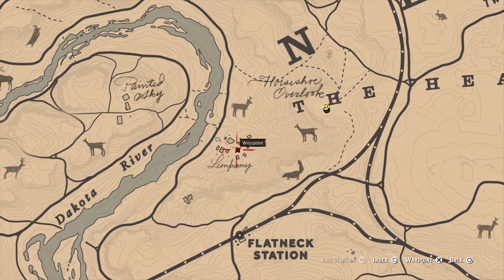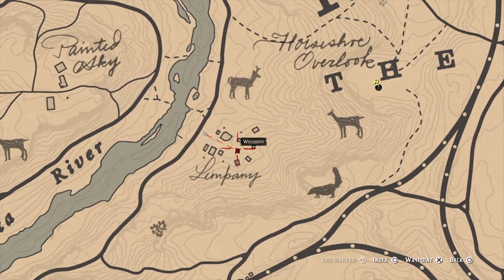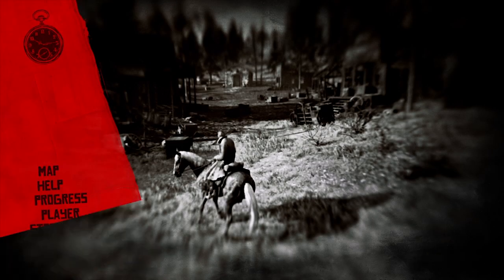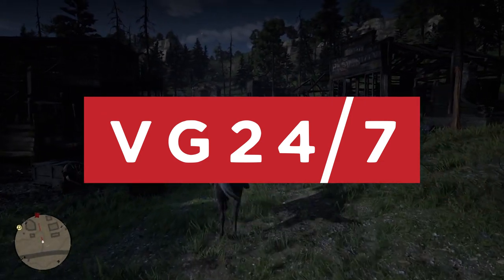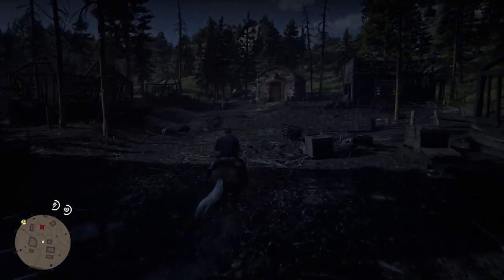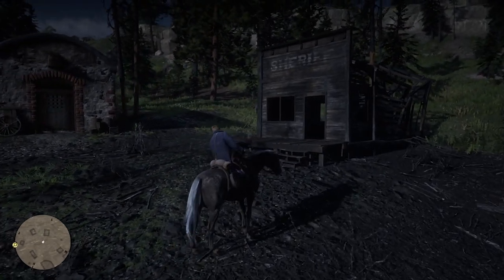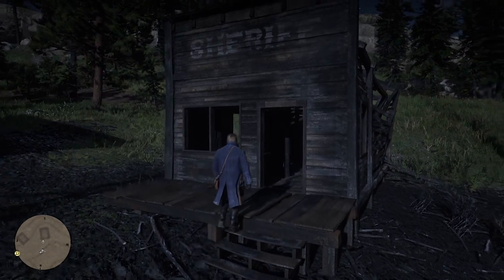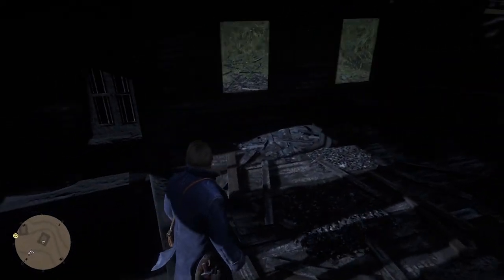GOLD BAR EXPLOIT (Up to 32 EXTRA FREE Gold Bars!) - Red Dead Redemption 2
Head to Limpany, a burnt out town slightly Northwest of Flatneck Station.

- Locate the Sheriff’s office.
- Search for the loot box under the desk.
- Open the loot box, which will then highlight the gold bar.
- Interact with the gold bar and as Arthur reaches down, pause the game.
- Go into the Story menu and save the game.
- Now, load back using the save you just made.
- You’ll need to head back into the town, to the Sheriff’s office.
- You should now be able to pick up as many gold bars as you can carry.

I ONLY MANAGED TO GET A MAX OF 32 GOLD BARS! :(

WhatAThing YALL! (WATTATING) This is your boy DJ. aka DJOENZ! (THE D IS SILENT.)

Djoenz/Dutch/Call me DJ/Final Fantasy = Life
Simple Guy/Big Aspirations/LoneWolf Lookin for that new Pack
Favourite Genres:
RPG
ARPG
JRPG
FPS
Action Adventure
Horror